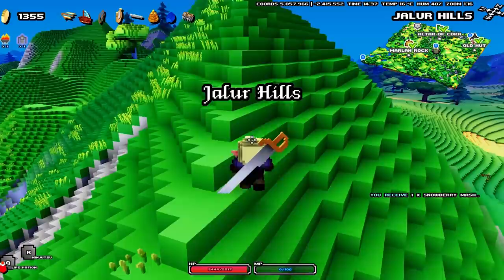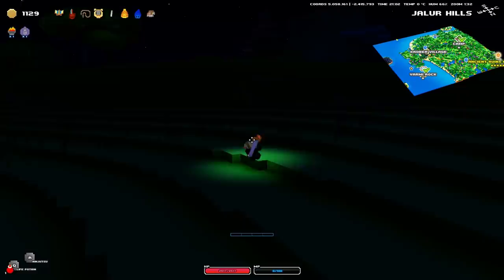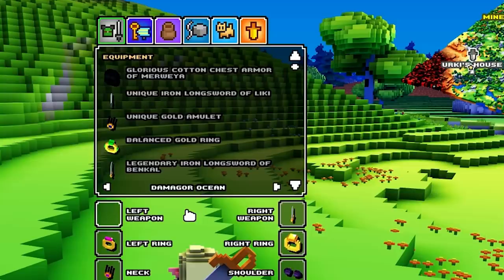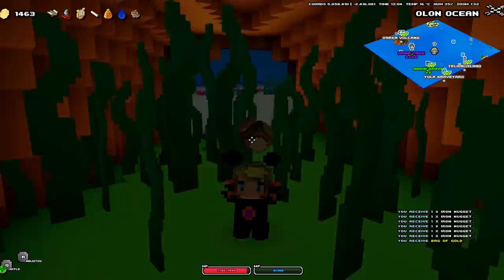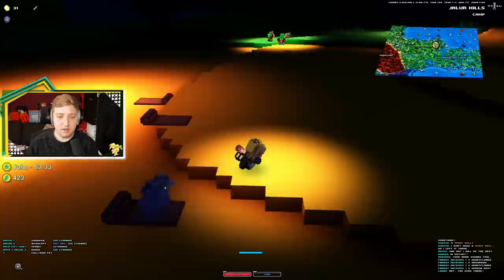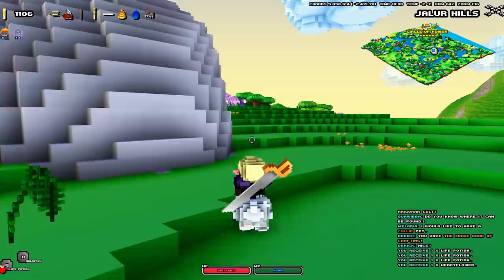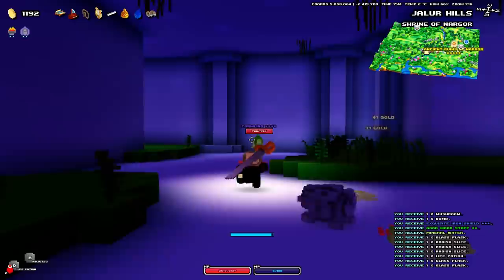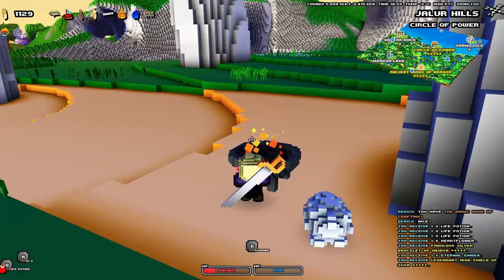How to play Cube World (BETA) in 2019 - Full Beginners Guide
Whether you played the Alpha or not, you'll likely find this helpful :)

OPEN THE DESCRIPTION FOR TIMESTAMPS OF TOPICS:

0:50 - Controls

2:57 - First combat encounters

4:27 - What are Zones?

5:30 - Did I lose all my gear? (no you didn't)

5:50 - Items with + in their name

6:44 - ALL Key Items

9:12 - How to find Key Items, Weapons and Equipment

9:33 - Draw pixels on to your gear

9:46 - Switching professions in your Class

10:15 - Most important piece of this video

10:42 - Map icons and encounters explained

14:31 - Dungeons

15:39 - Artifacts (how to Level Up in Cube World)

16:42 - How to find Dungeons with Lore (I think..)

18:14 - I had the Alpha, can I play the BETA?

18:26 - How much will Cube World be?

18:36 - Flight master, FREE travel to friends

19:21 - Leftovers, what is that gloop?

BYEEE! ^_^ x